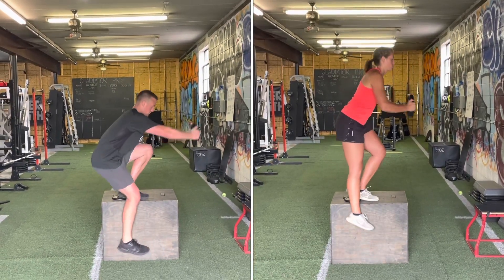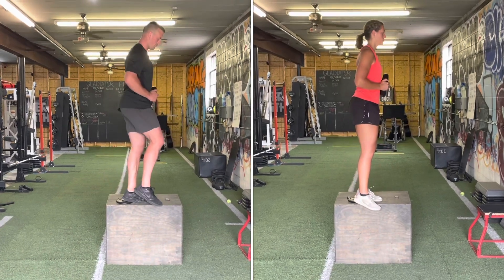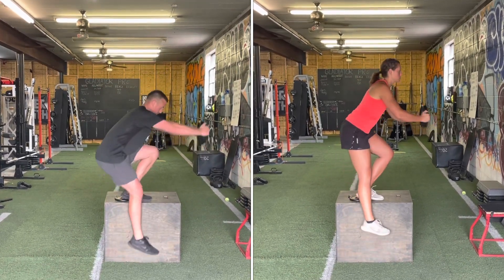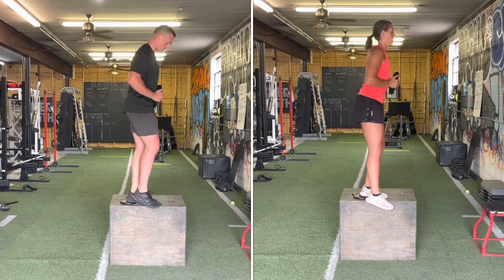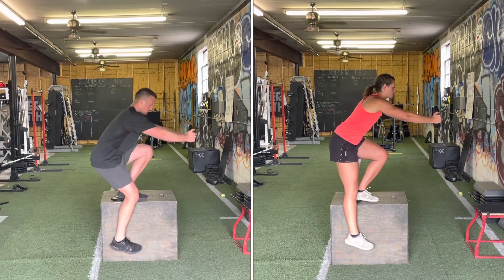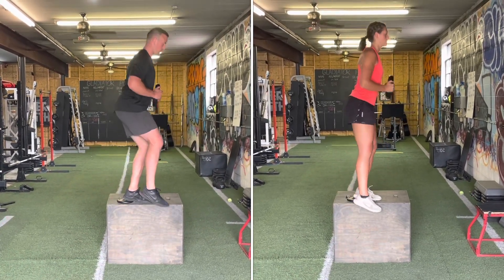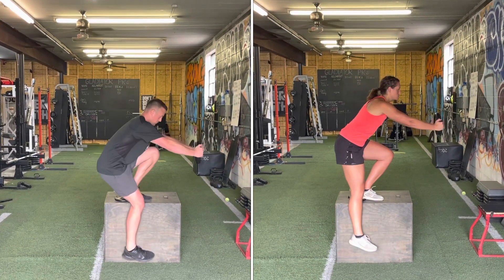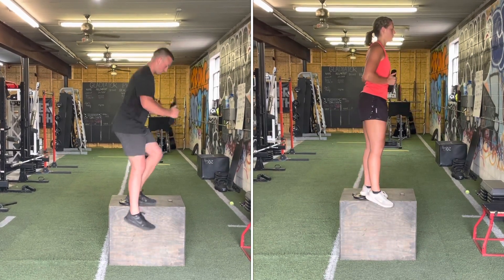Box Pistol Squat